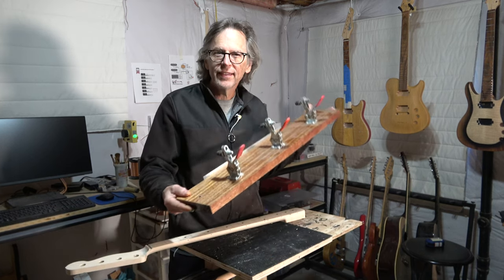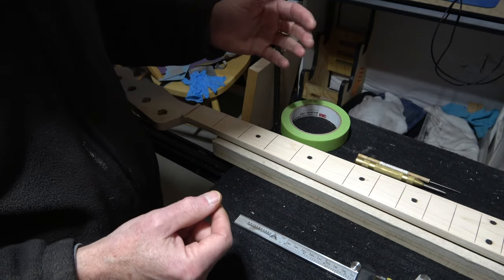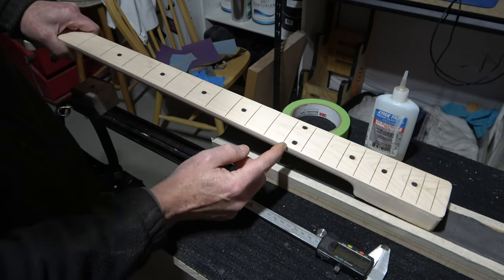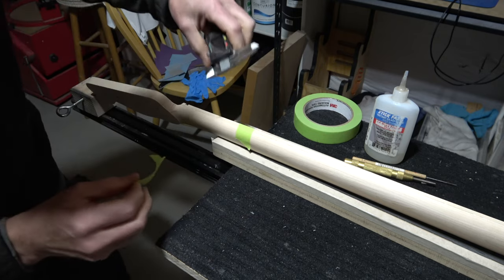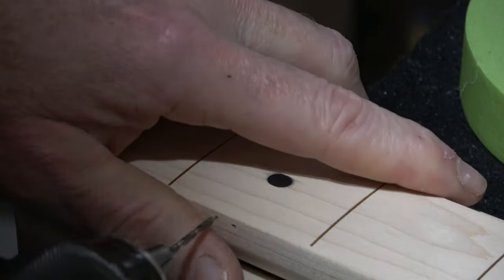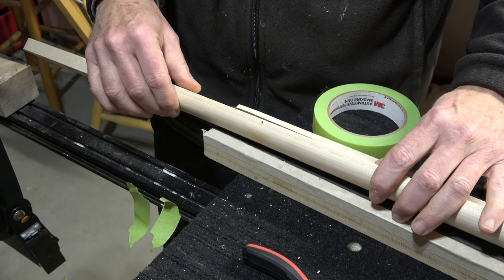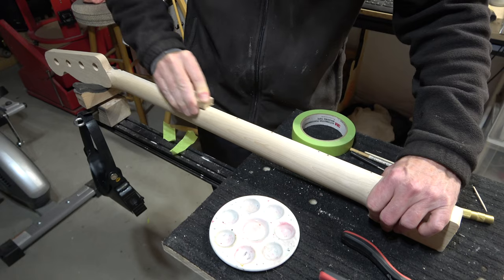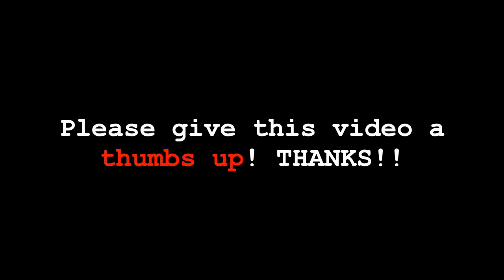Building A Precision Bass Guitar Part 8 Installing Side Fret Marker Dots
In this video, I will manually position and install the side marker dots on the bass guitar's fretboard.

3M Masking Tape Green
Needle Awl
Center Punch
Digital Caliper
Side Marker Dot Material w/Drill Bit
Magnifying Headset
Flush Cut Nippers
CA Glue
CA Accelerator
Plastic Palette
Cordless Drill